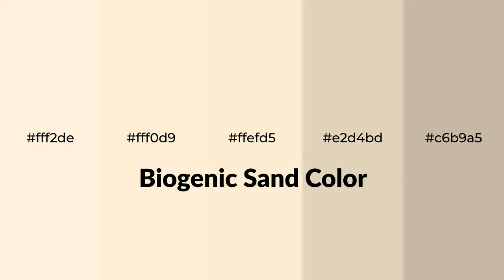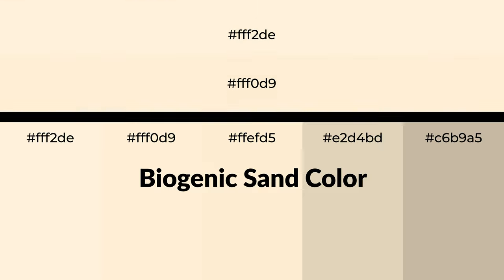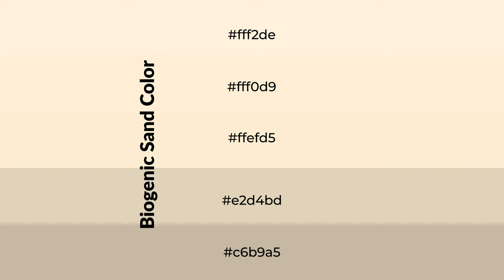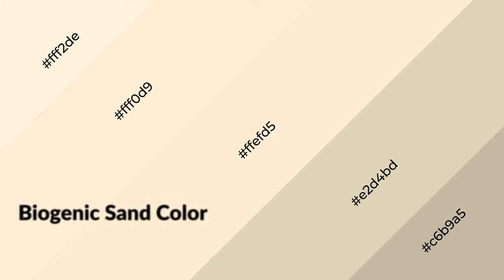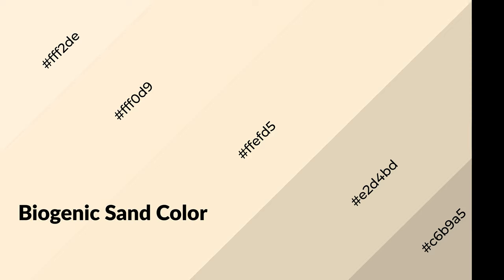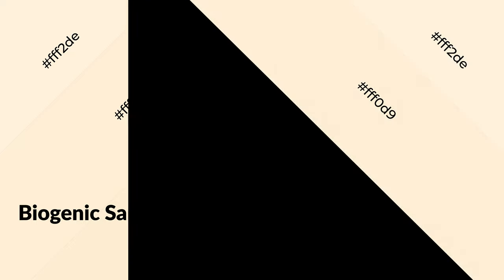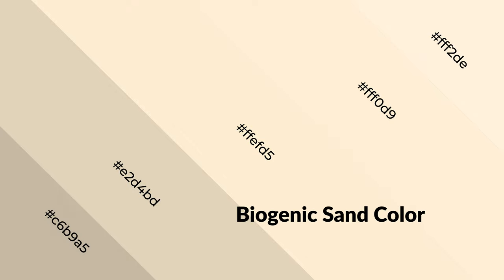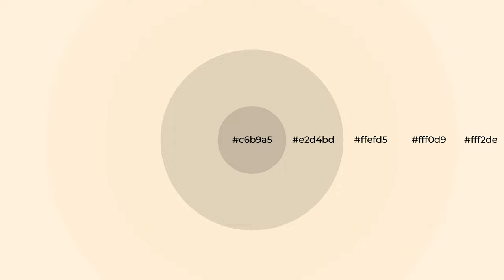Shades & Tints of Biogenic Sand color ffefd5 A Warm Yellow color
Shades of Biogenic Sand color ffefd5 Warm Shades of Biogenic Sand color with Yellow hue for your project!

Shades
Hex e2d4bd

Tints
Hex fff0d9

Biogenic Sand is a warm color, and it emits cozier and active emotion. Warm colors are symbols of warmth, fire, heat, and sunshine. It also evokes joy, passion, love, and even anger emotions. You can see them used in Restaurants and Gyms.